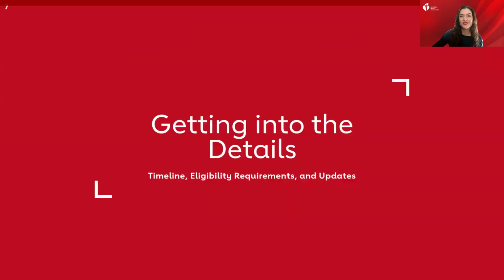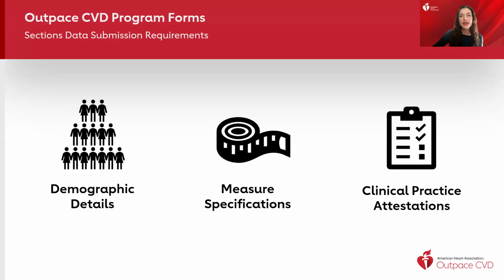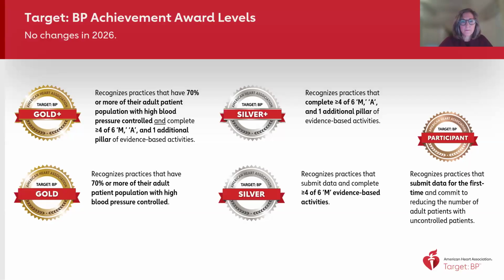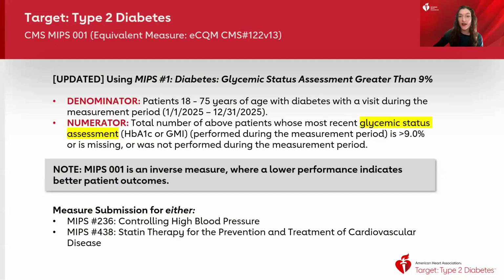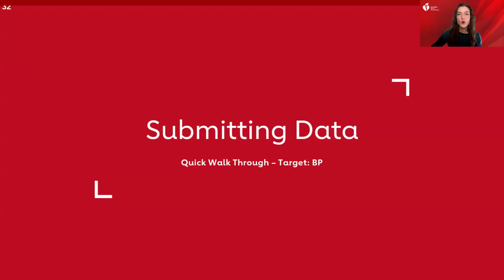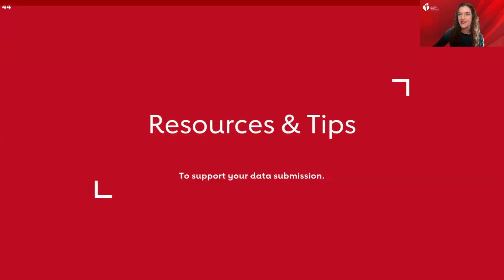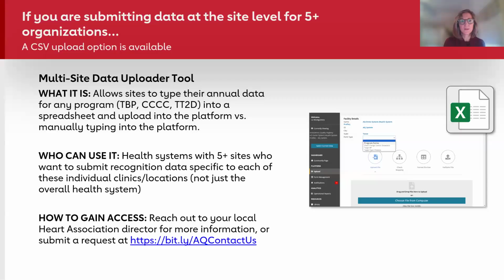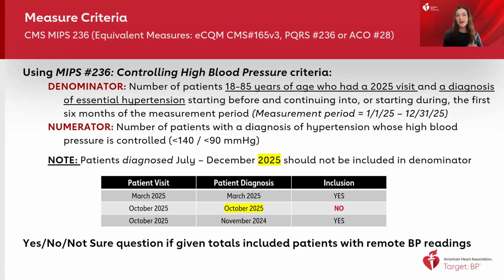Data Submission 101 for 2026 Achievement Awards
In this webinar, the American Heart Association shared data submission requirements for 2026 achievement awards in all Outpace CVD core programs and initiatives (Target: BP, Check. Change. Control. Cholesterol, and Target: Type 2 Diabetes). This includes updates to the measure details and attestation questions as well as a high-level overview of the data submission process.